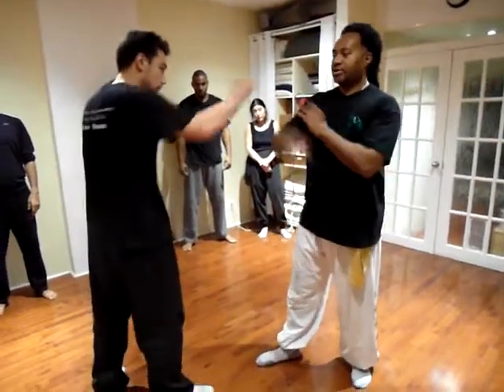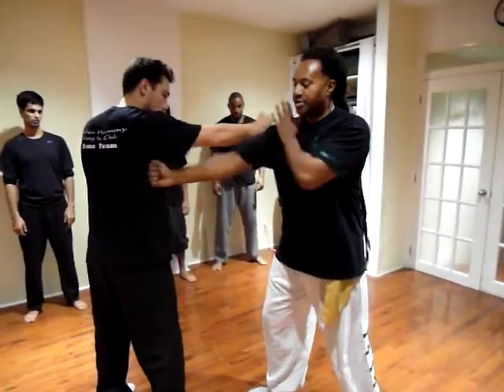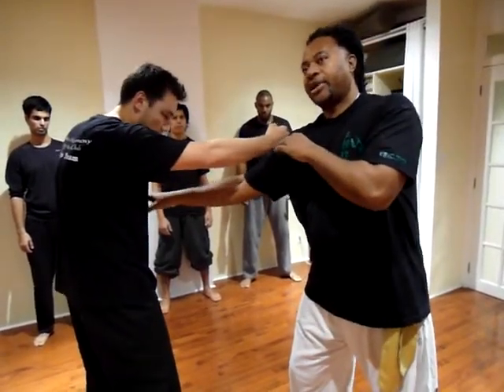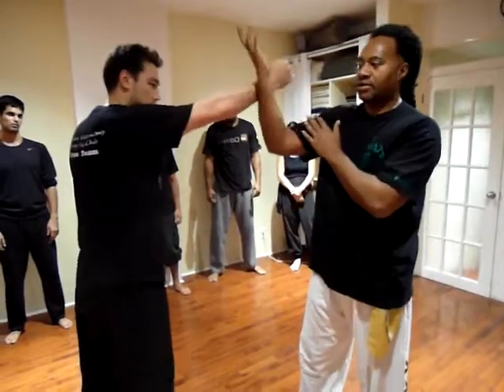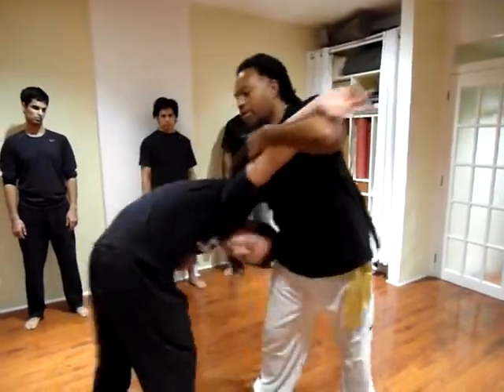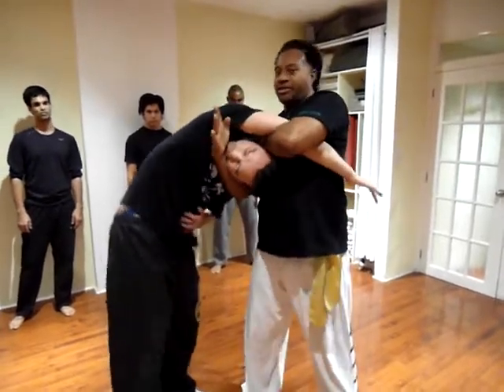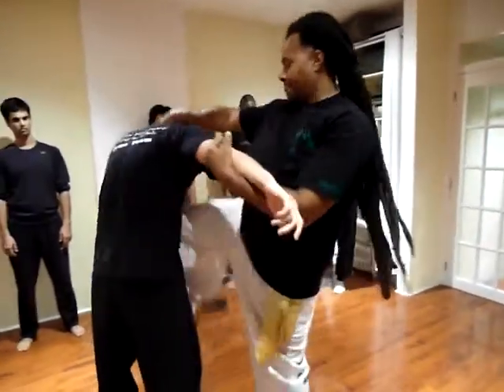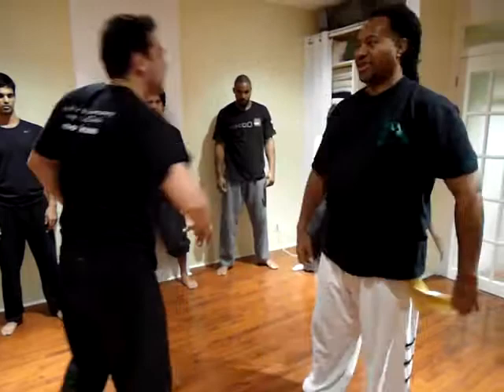Technique of the Month - December 2010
Python Slips Around the Neck

For this month we have a special technique that starts of a basic 4-principle defense (avoid, redirect, strike, setup).

1) avoid
2) re-direct
3) strike

then the strike turns to a mantis hook grabbing the neck and knee to the face and turning into a angular neck break. From there the snake (python) slips under the arm to give the technique a much more restrictive edge!